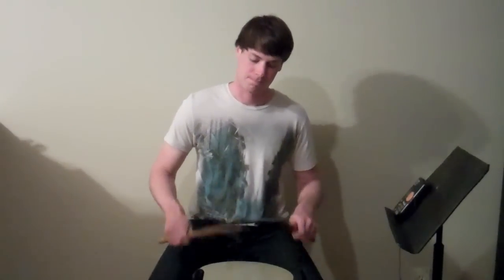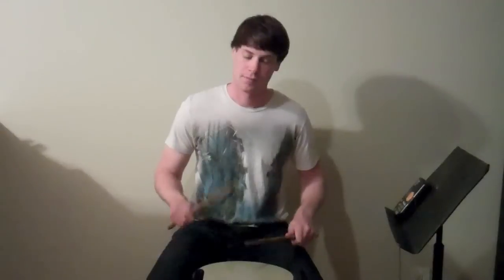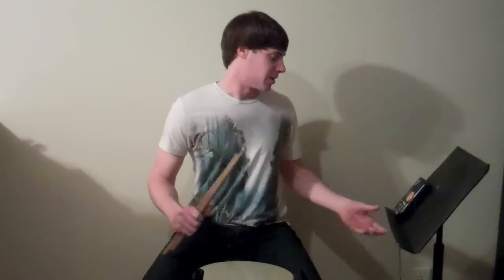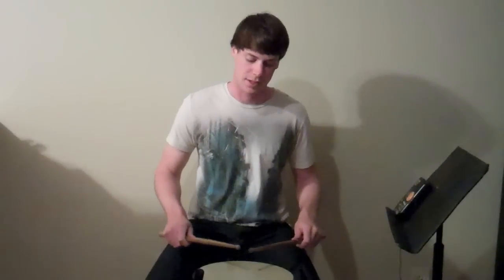Single Stroke Roll Exercise - Snare Drum TV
Single Stroke Roll Exercise

In Episode 24 of Snare Drum TV, you'll learn a single stroke roll exercise that will help you improve the flow and consistency of your single stroke rolls.  The alternating single strokes and flam combination makes this drum exercise feel great in the hands and fun to play.  It's also a great drum exercise for all types of drummers because it allows you to practice switching from one height single strokes to two height flams.

Your support is greatly appreciated and I hope these snare drum exercises are helping you improve your drumming!

Cheers!
Pat McLaughlin